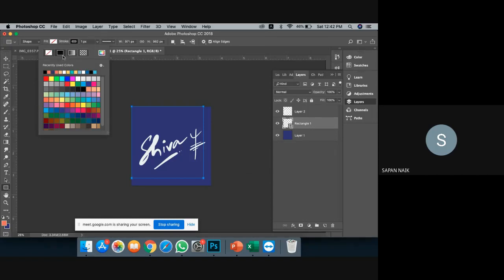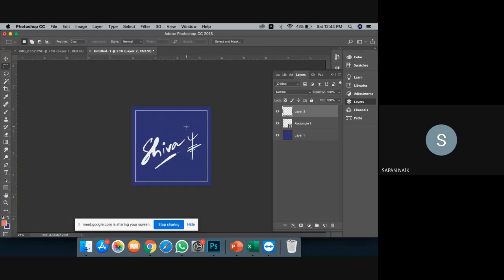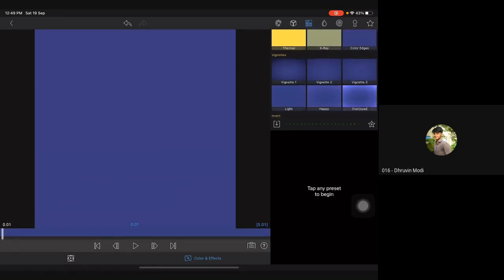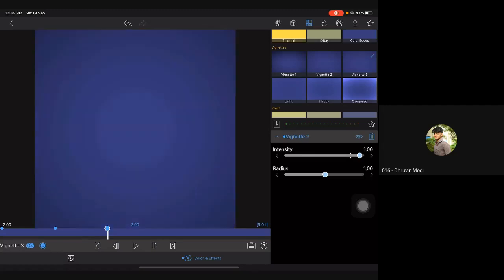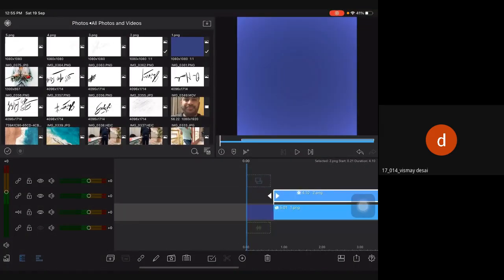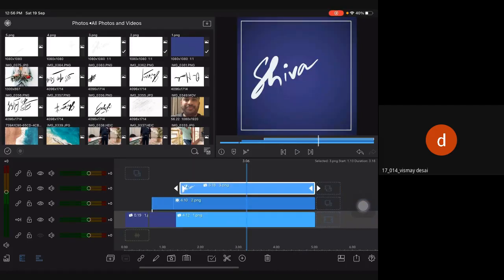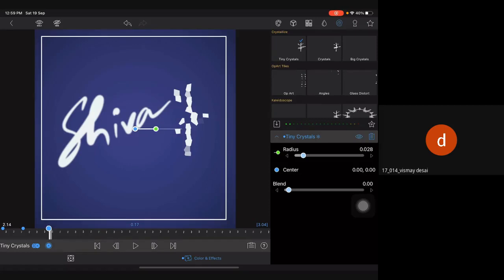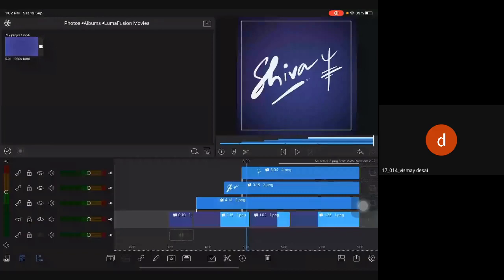LumaFusion | psd to mp4 2020 09 19 at 00 06 GMT 7